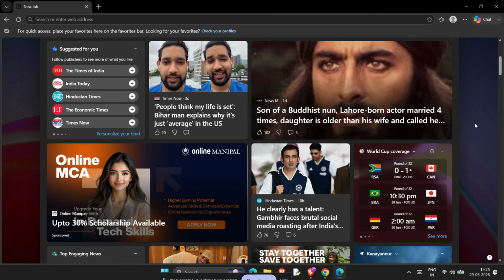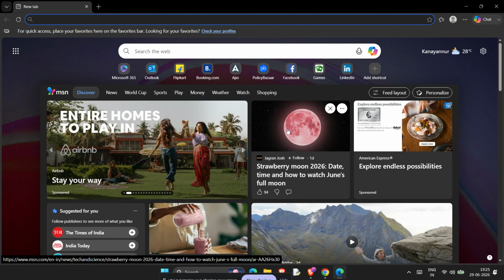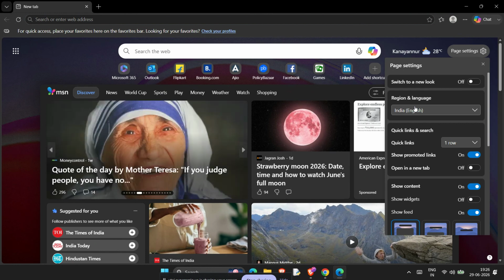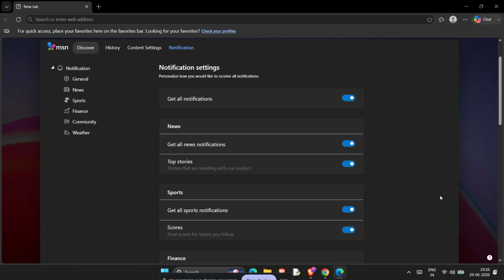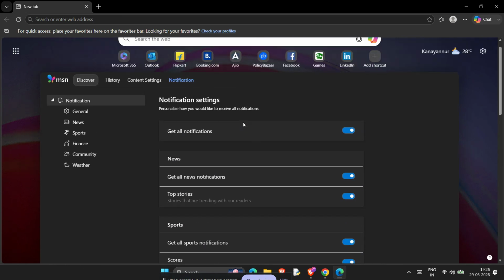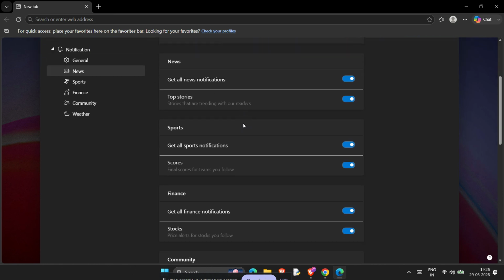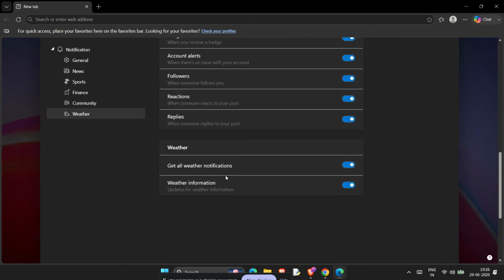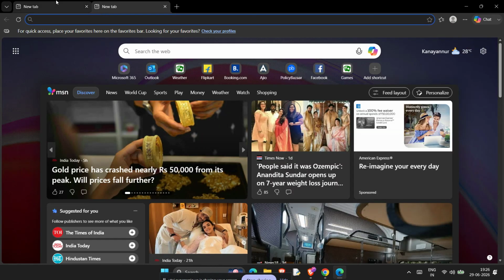How To Block Msn Pop Up(Step By Step Guide)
Learn how to block MSN pop up notifications in Microsoft Edge by opening the new tab settings, managing notification preferences, and stopping unwanted alerts.
This quick tutorial shows you how to customize new tab notifications so you can reduce distractions and keep only the alerts you want.

🕚Timestamps:
0:00 Intro
0:18 Open A New Tab In Microsoft Edge
0:31 Open Page Settings
0:44 Find Notification Settings
0:56 Click Manage
1:08 Choose Your Notification Preferences
1:23 Outro

✍️What You'll Learn In This Video:
• How To Open Microsoft Edge New Tab Settings
• How To Find MSN Notification Controls
• How To Manage New Tab Notification Preferences
• How To Block Unwanted MSN Pop Ups
• How To Customize Edge Notifications For A Cleaner Browser

💡Pro Tips:
• Review each notification category before turning anything off.
• Keep only the alerts that matter so your new tab stays useful.
• If pop ups continue, check both browser settings and Microsoft account preferences.
• Restart Edge after changing settings to make sure the updates apply.

msn pop up, block msn pop up, microsoft edge, edge browser, new tab settings, notification settings, manage notifications, stop pop ups, browser tutorial, tech tutorial, how to, edge tips